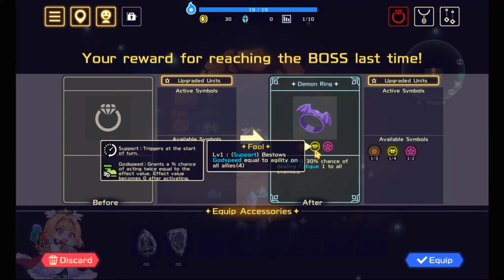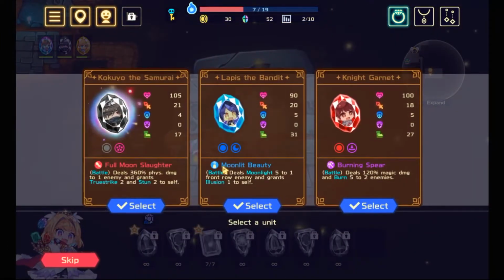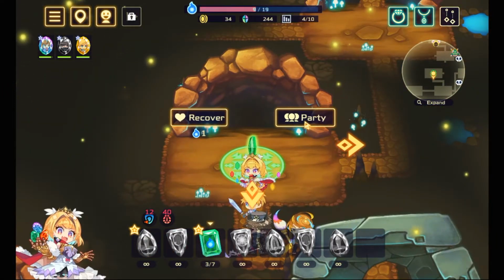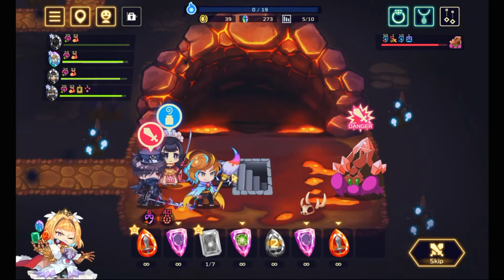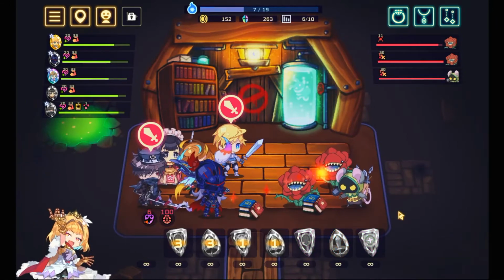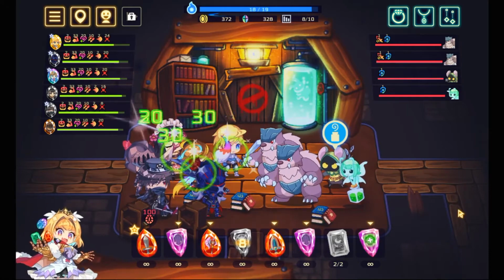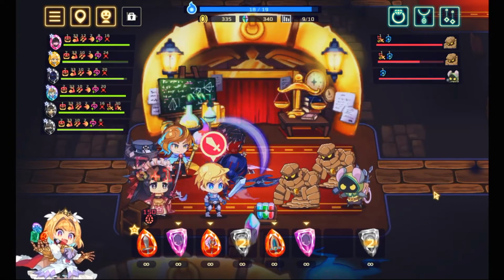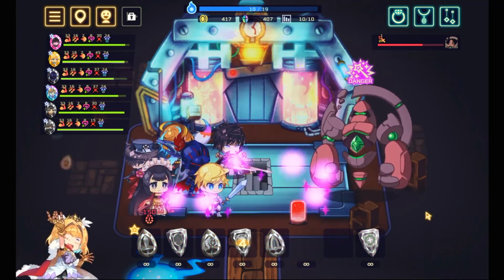Ok Difficulty Sure Ramped Up --- Vivid Knight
Vivid Knight is a roguelike adventure game in which you save your friends from being turned into jewels and combine their abilities to form the ultimate party! Explore an ever-changing dungeon and harness the jewels you collect to defeat the Black Witch!